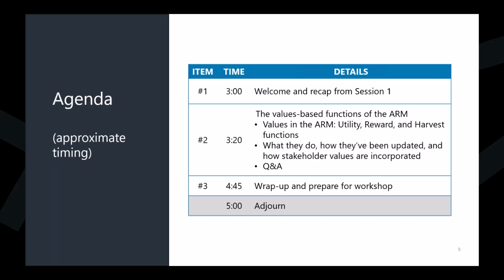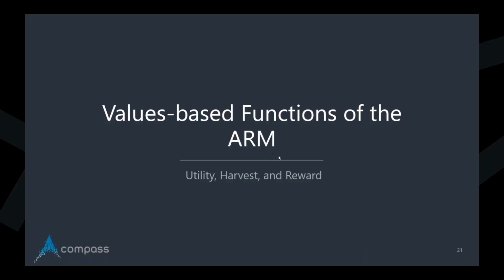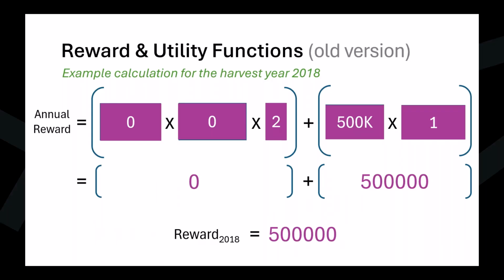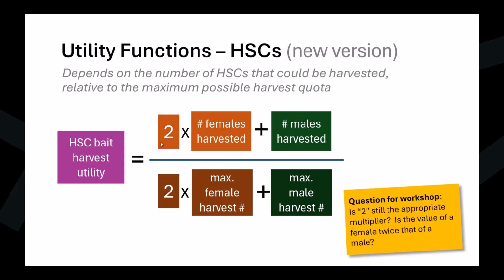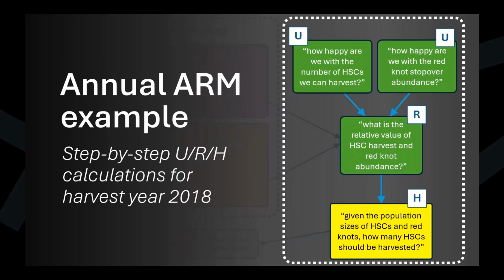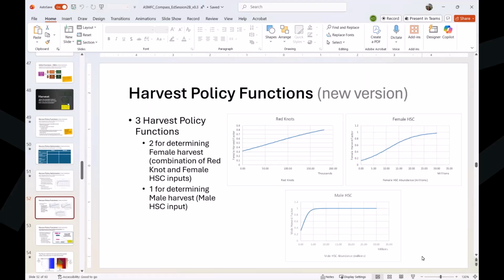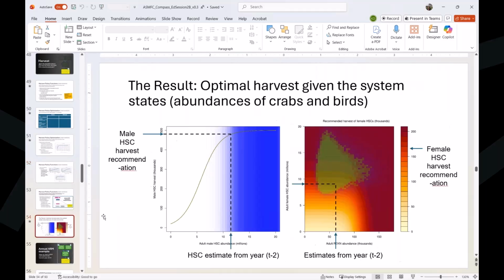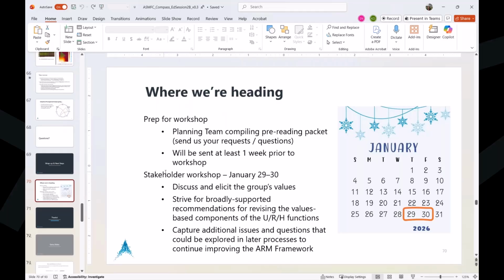Educational Session on Horseshoe Crab Management in the DE Bay Region: Part 2B - Jan 8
This is a recording of the Atlantic States Marine Fisheries Commission's Educational Session on Horseshoe Crab Management in the DE Bay Region Part 2B. More information on the educational sessions can be found

Following the educational sessions, the Commission’s Horseshoe Crab Management Board is holding a stakeholder workshop January 29-30, 2026, in Ocean City, Maryland. The workshop is the central event in a stakeholder engagement process to inform revisions to the Delaware Bay Horseshoe Crab Adaptive Resource Management (ARM) Framework. The process is being facilitated by Compass Resource Management with the goal of identifying stakeholder values and perspectives in order to develop clear, actionable recommendations for revising core functions of the ARM Framework that reflect stakeholder priorities. More information on workshop can be found